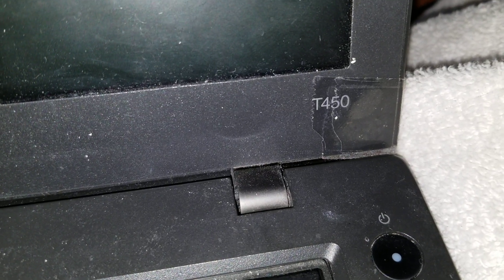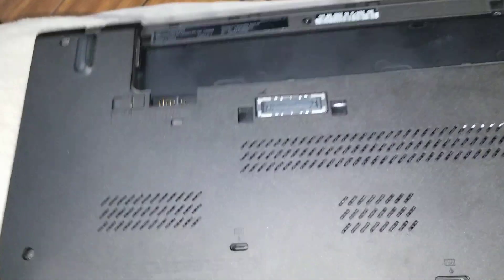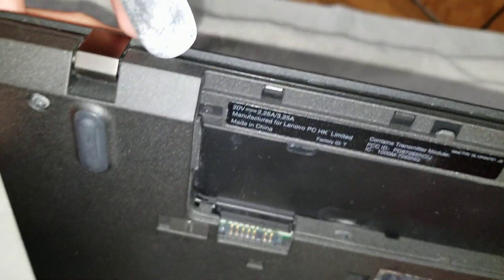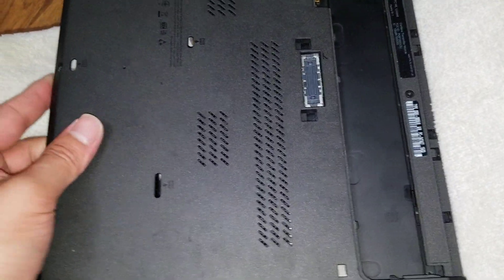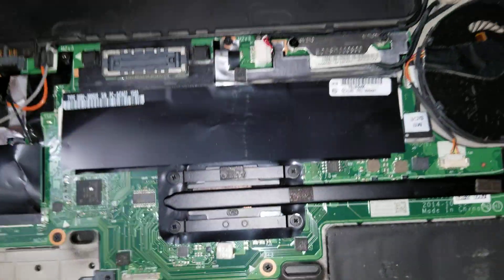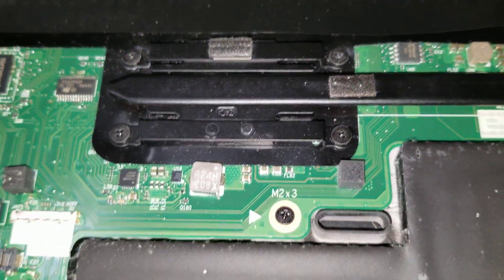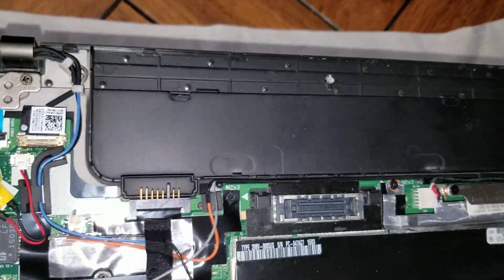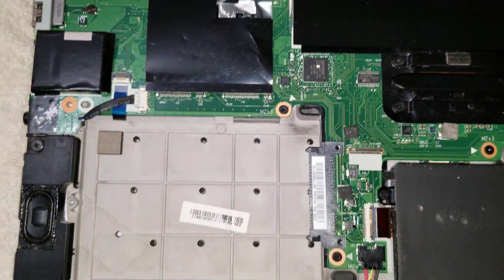Lenovo T450 Disassembly RAM and SSD hard drive upgrade replacement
Disassembly Repair Fix Tutorial Teardown Guide I show a quick teardown of the Lenovo T450 for RAM and SSD HD upgrade replacement. If my videos helped you save money, please consider helping me continue to make these videos by sending me a little appreciation, even $1 would be greatly appreciated. Thanks! :)

Mail:
It's Binh Repaired
1288 N Hillview Dr.